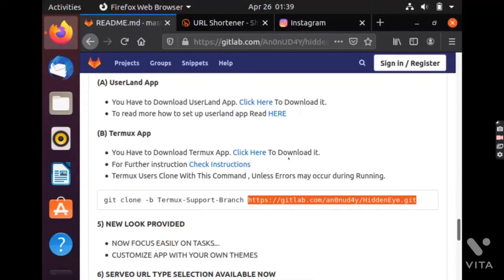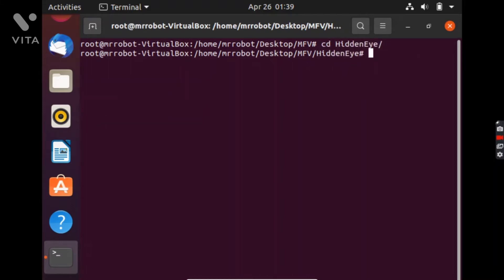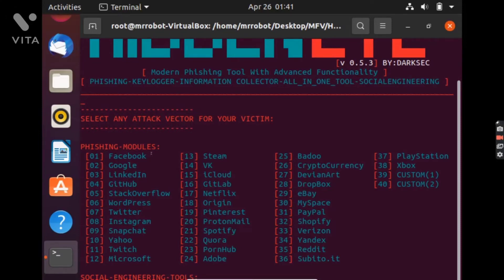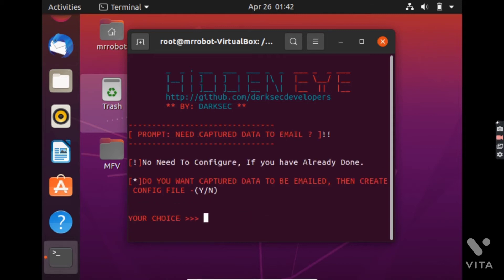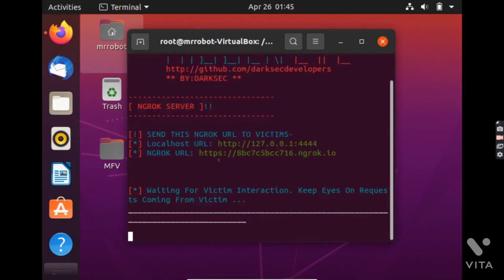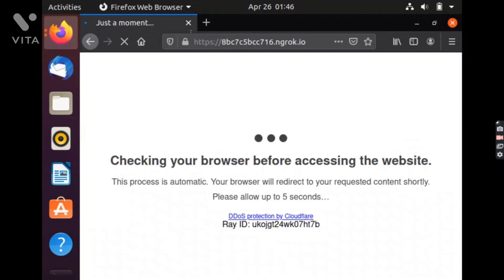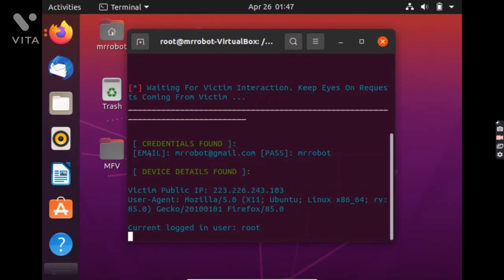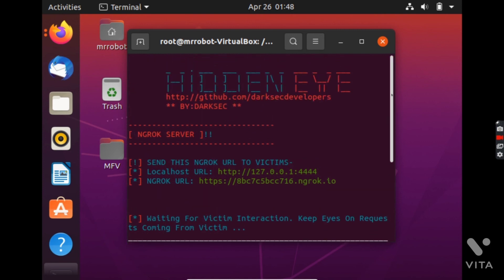Phishing Attack (Getting the username and password of social media accounts) using HiddenEye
* Please don't do this without permission *
In this video I have shown how easy it is to do a phishing attack using a tool called HiddenEye.
I have also used a URL shortner to make the link look a bit less suspicious
I have tried this tool with many servers but only ngrok server worked , so I recommend you to use that.
I am also on medium where i post writeups of tryhackme rooms.